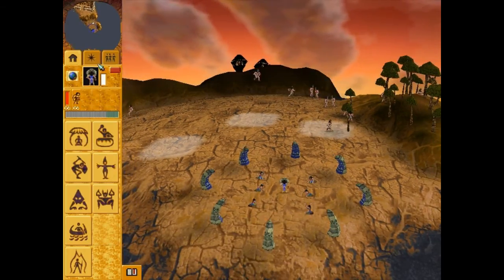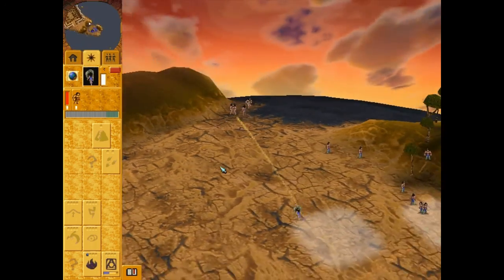Let's Play Populous 3: Undiscovered Worlds - Level 10: Fortress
Impenetrable to all but Land Bridge, Erode, Lightning, overwhelming force... etc, etc.